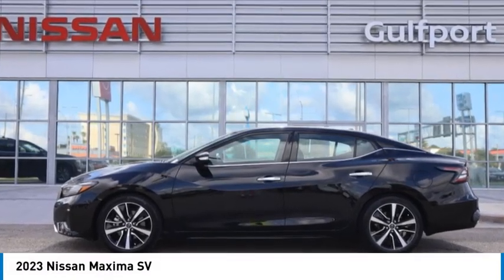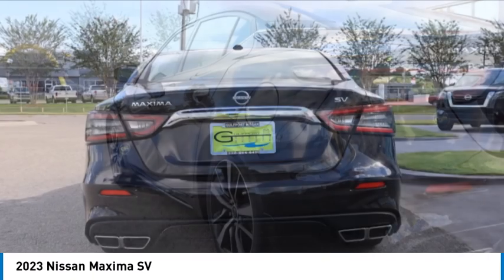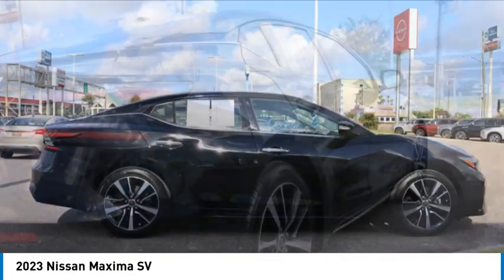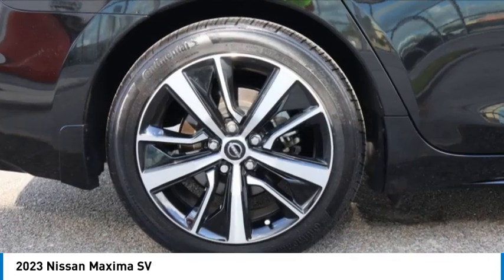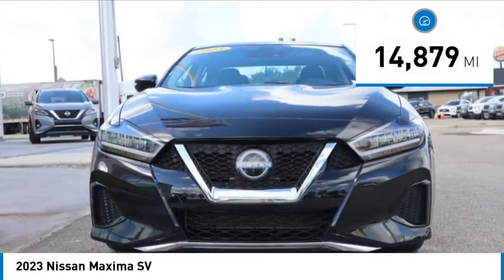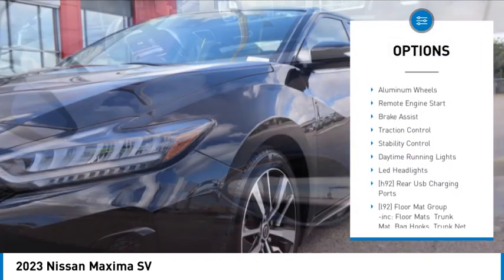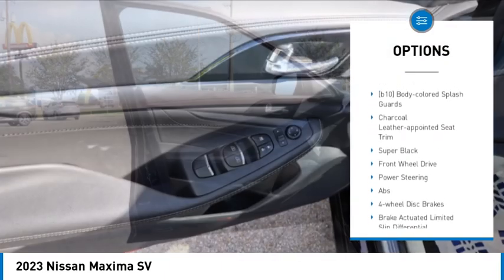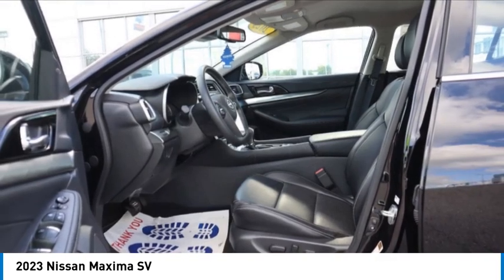2023 Nissan Maxima 125865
2023 Nissan Maxima SV

Gulfport Nissan
9480 HIGHWAY 49

We are excited to offer 2023 Nissan Maxima SV Super Black with Charcoal interior One Owner! We look forward to seeing you soon! SALES (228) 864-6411Gulfport Nissan 9480 US Hwy 49 Gulfport MS 39503*Vehicles subject to prior sale. Prices subject to change and do not include dealer added accessories. All offers expire at 11:59pm Pacific Standard Time on the same day given in the ad. Advertised price does not include government fees and taxes, any finance charges, any dealer documentation charge or dealer installed accessories. Except for Certified vehicles, only 1 key is provided and any extras we have, we will gladly give it to you but 1 is all we provide. Floor mats are not provided but we will gladly give you the ones we get and we are not responsible for missing floor mats. All third party sites that advertise our vehicles may not be displaying accurate information. Some of our vehicles may be subject to unrepaired (parts not yet available) recalls. Thank you.